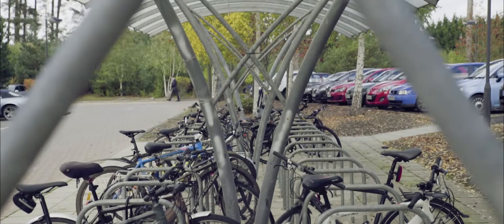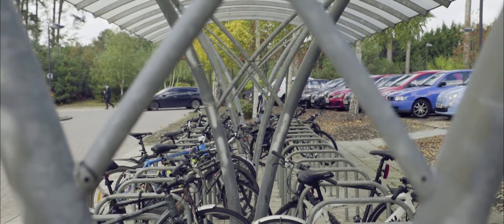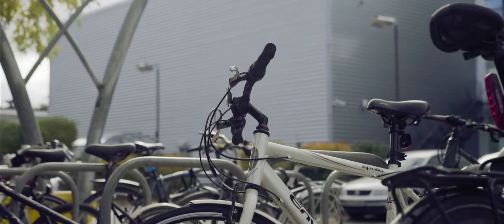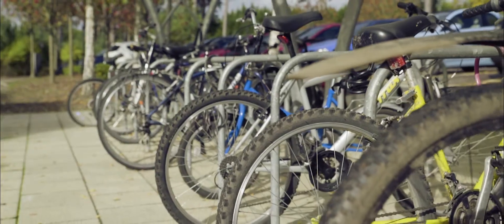Healthy Mobility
TRL’s Chief Scientist’s share their thoughts on healthy mobility and the need for cleaner and safer transport solutions in the future.

Helen Viner, Chief Scientist - Infrastructure

Richard Cuerden, Chief Scientist - Engineering & Technology

Alan Stevens, Chief Scientist - Transportation